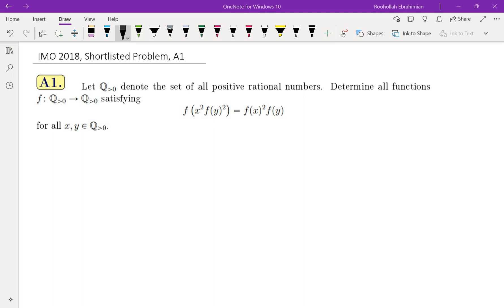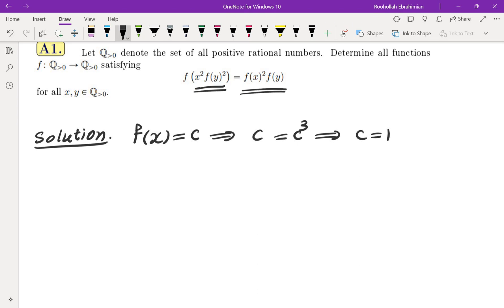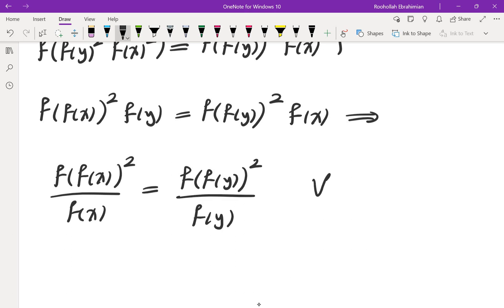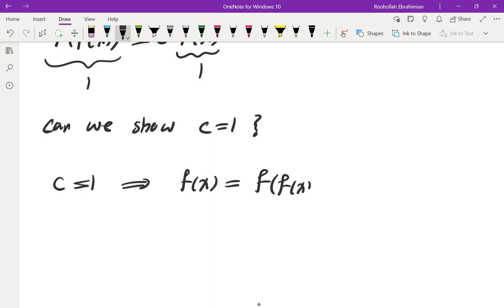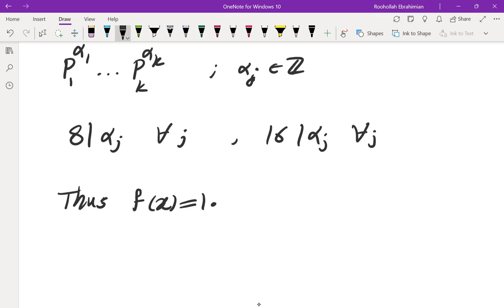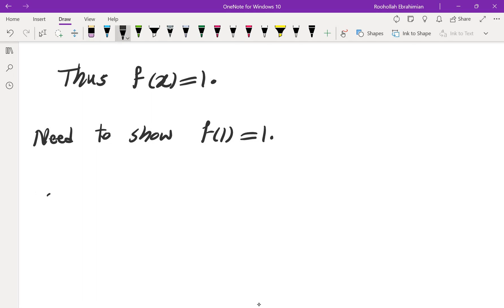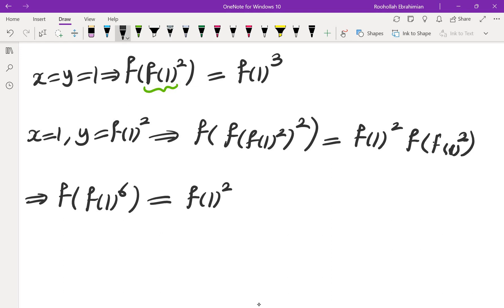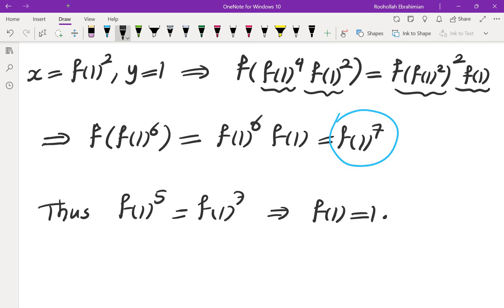International Math Olympiad, IMO 2018, Functional Equation, Shortlisted Problem, A1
I go over a functional equation problem from 2018 International Math Olympiad. The video involves the thought process behind getting to a solution to this math competition problem.